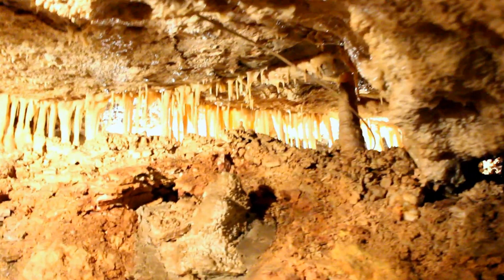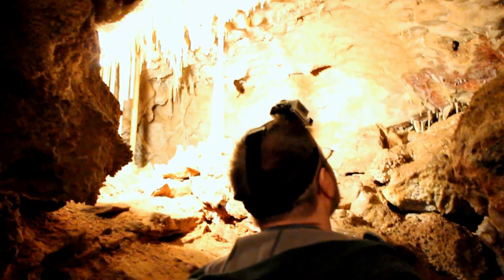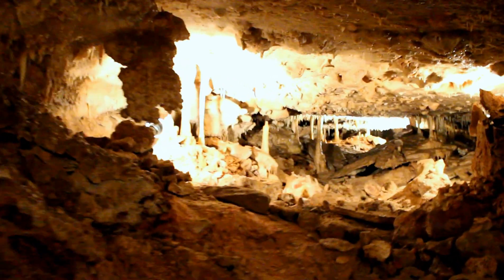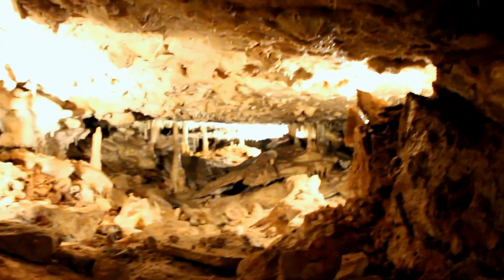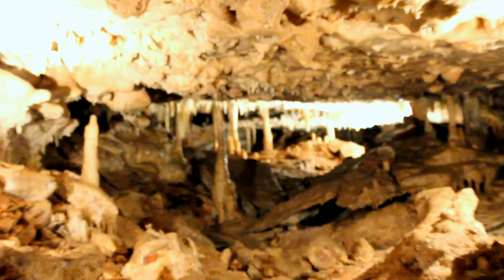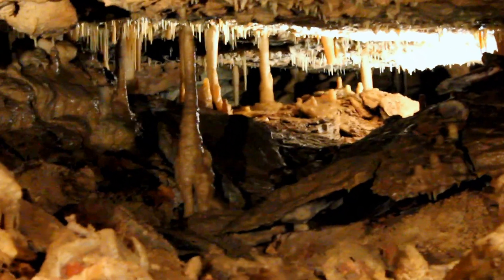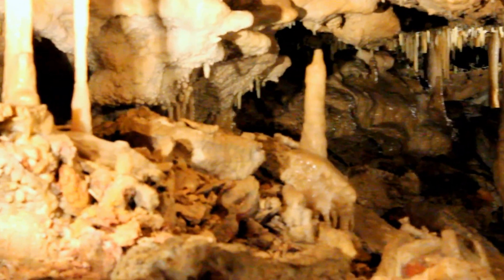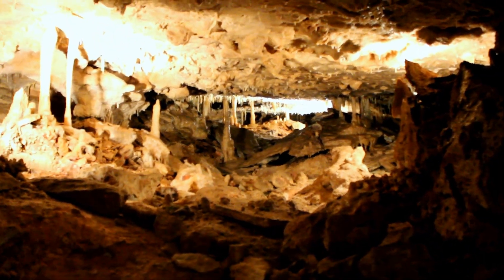A little HD cave action (Wonderland Cave, SD)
Even though the CCC  had cut some very nice slab steps into the floors, the climbs in and out of the cave were a little challenging. Once we were down, the individual caverns were pretty roomy beyond just making sure that you didn't bonk your head. The guide said the lights had gone out on him once, but we figured if it happened again, we had a good 30 minutes phone flashlights between us before we needed to worry. These were smaller caves - maybe 20 minutes to explore, and fitted with railings and walkways - so they were cool, but it definitely made me want to see more/bigger site.

Jeff sported out the GoPro like a trooper, but it doesn't have anywhere near the low-light sensitivity that my Canon has, so this video is much, much clearer.